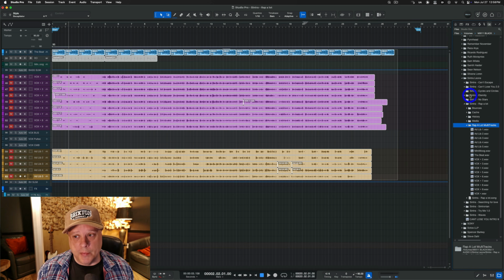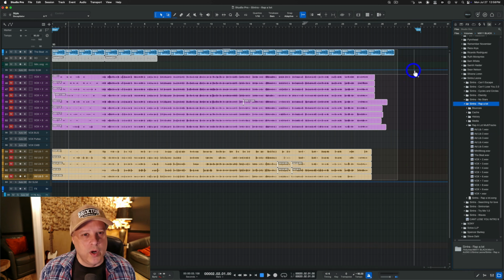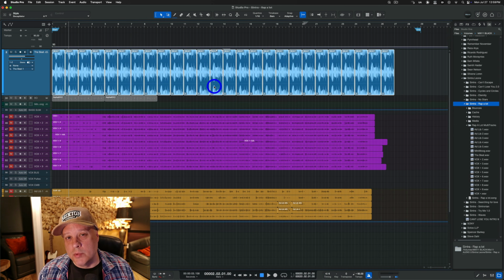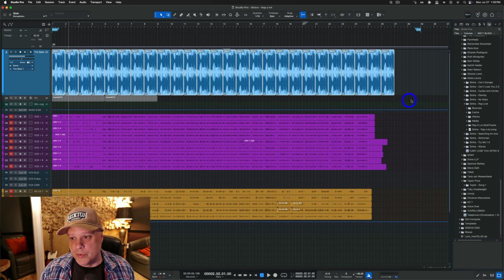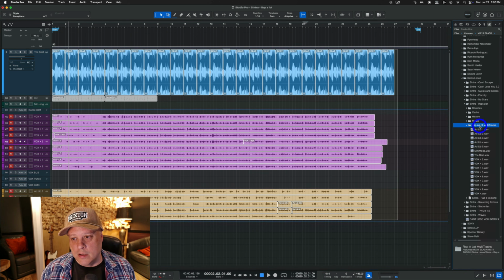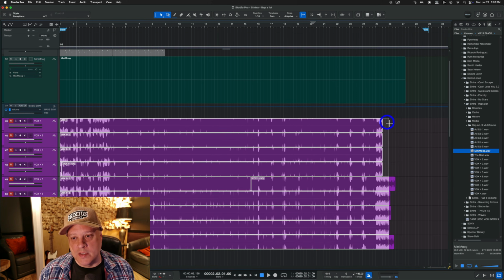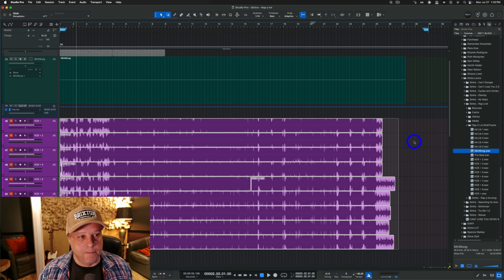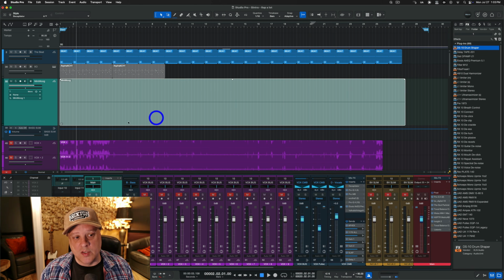Export Raw MultiTracks in Fender Studio Pro in 10 Seconds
Learn the absolute fastest and easiest way to export raw multitracks in Fender Studio Pro in under 10 seconds. This step-by-step guide shows you how to quickly bounce your unedited audio stems for mixing or collaboration.

Exporting multitrack stems can be frustrating if you do not know the right routing settings. This tutorial is designed for musicians and beginner producers who need clean, unedited audio files sent to a mixing engineer or collaborator without losing track organization or audio quality.

You will master the exact export workflow in Fender Studio Pro to save hours during session handoffs. Following this method ensures your raw audio files remain perfectly aligned and ready for any digital audio workstation.

GEAR:
Mini Moog Model D
DAW: Fender Studio Pro